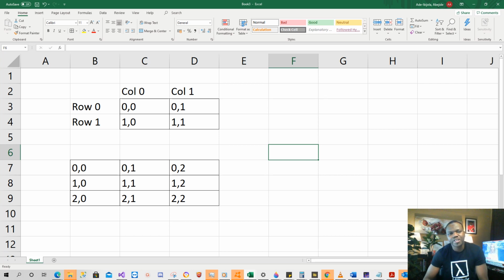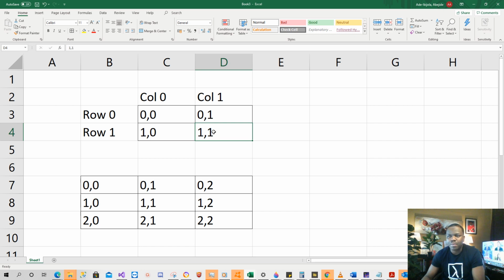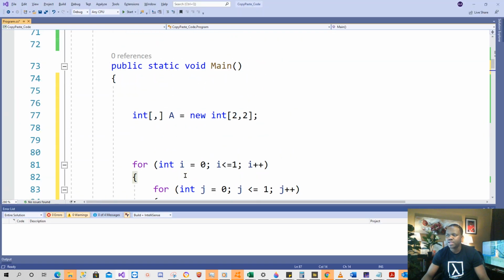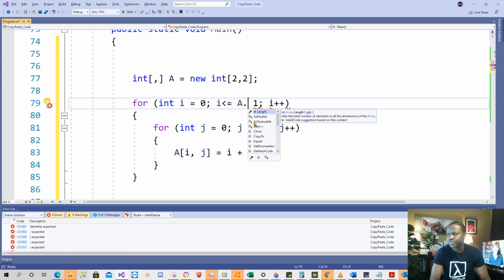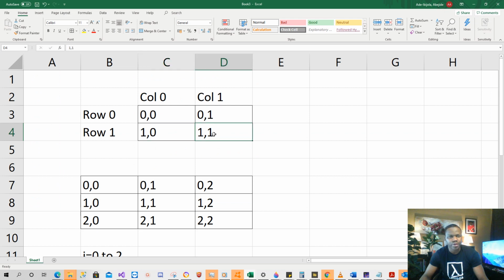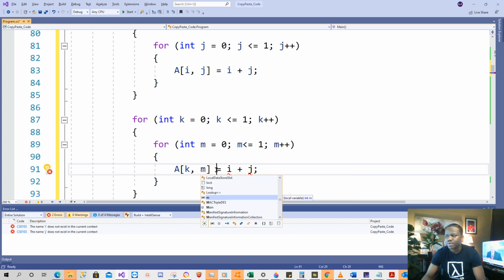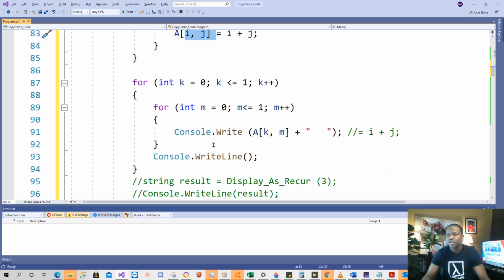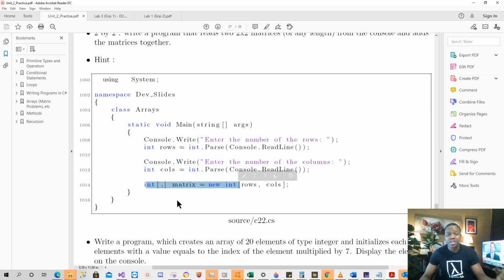DEV1B Unit 2 Part 10 - 2D Arrays